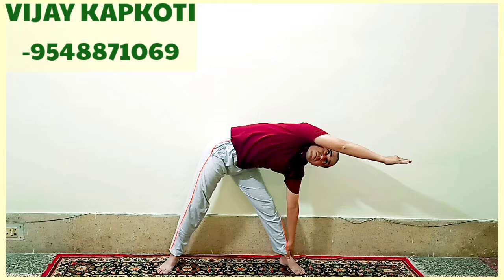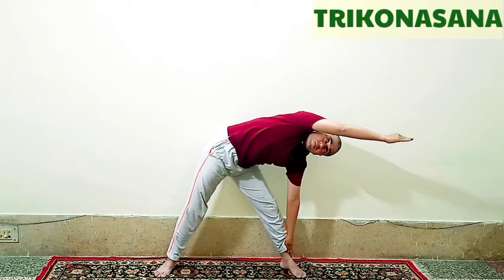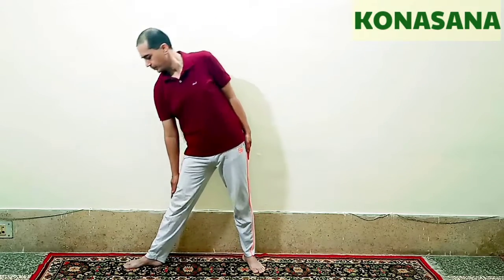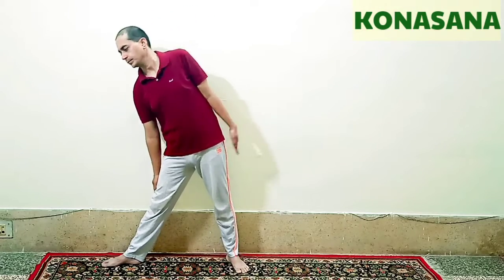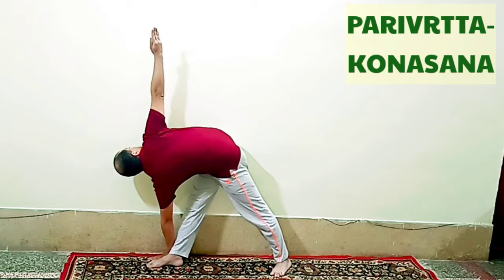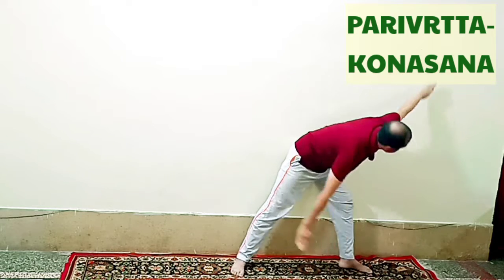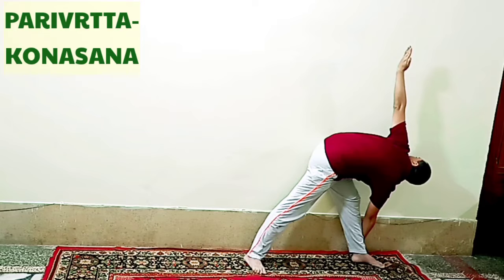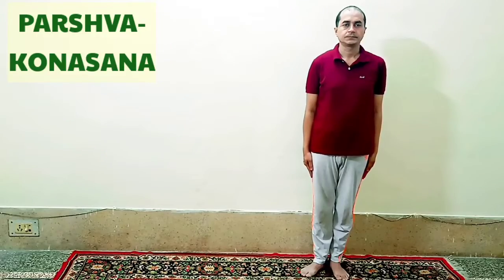YOGA : JUNIOR GRADES : 4 TYPES OF TRIKONASANA / TRIANGLE POSE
KONASANA
PARIVRTTA KONASANA
PARSHVA KONASANA

Dear Students,
        In this yoga video you will learn about *four types of Trikonasana* ,🧘🏻‍♀️
*They make the spine flexible.
*The fat on the sides is reduced.
*They help the large intestine, liver and spleen  in proper functioning.
*The muscles of the waist, hips and legs are strengthened.
*They strengthens the ankles, knees and shoulder.
*They help in the gastric problems, indigestion and intestine ailments.
*They help in energizing and strengthening the nervous system.
*They help in the lengthening of the height.

    Morning is the best time to do yoga. *Yoga is the gift that you can give to yourself. 🧘🏻‍♀️

Regards,
Vijay Kapkoti
Yoga Teacher
M.A,,M.Sc.,NET